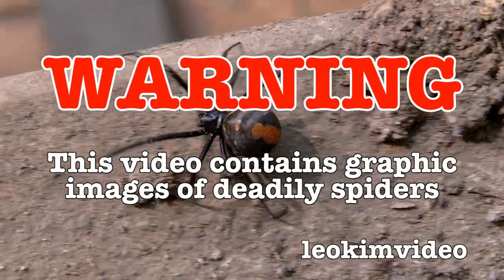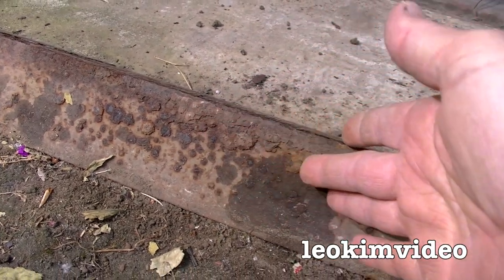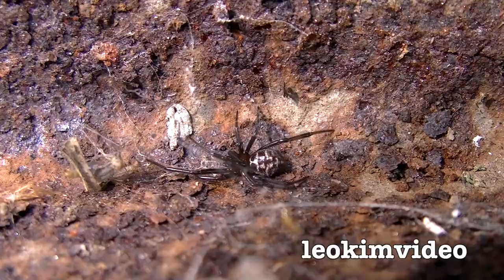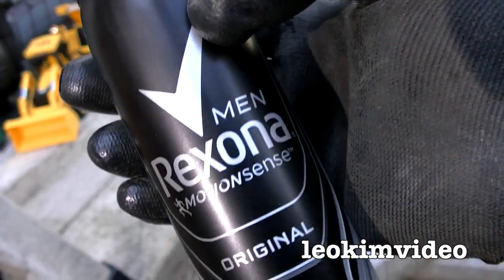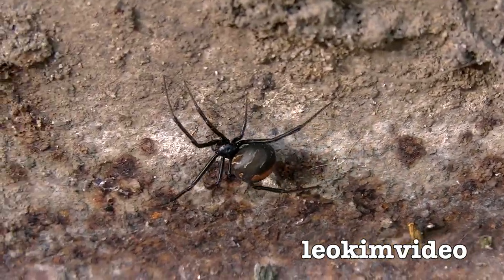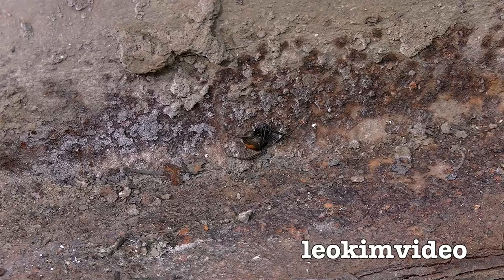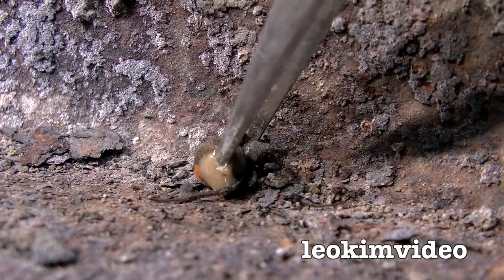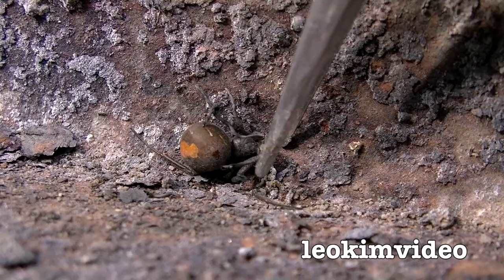Deadly Redback Spider Flamethrower Non Chemical Spider Control Fast And Effective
Black Widow spiders with large red markings on their back are the deadly Australian spider known as Redback spiders. These killer spiders set up spider nests with messy webs in warm dry areas. In a previous spider video I tried to kill a giant Redback Spider with Rexona Deodorant spray. This had zero effect. Then many comments from viewers said I used the Rexona wrong and needed to light it up to make a Rexona flamethrower. This time around I have a totally different result. The short burst of heat was highly effective spider control. I don't want spiders like this where my son plays with his toys.

Big Scary Redback Spider Vs Rexona Deodorant (Viewer Request)

Spider expert viewers of this video have said the other spider is a Brown Recluse spider. If thats the case this is a deadly double act.